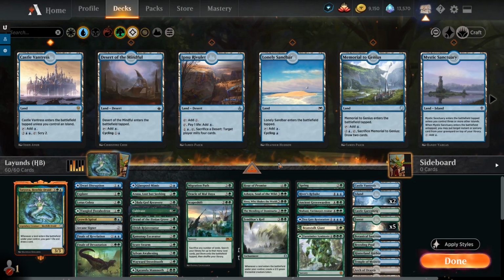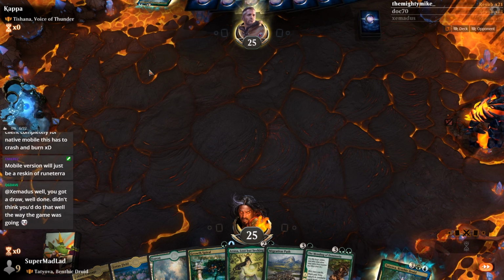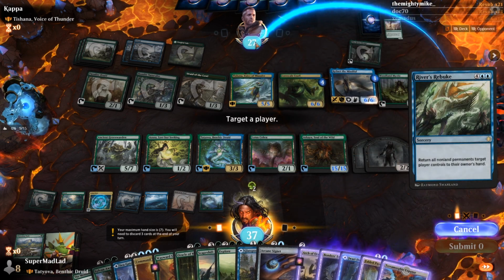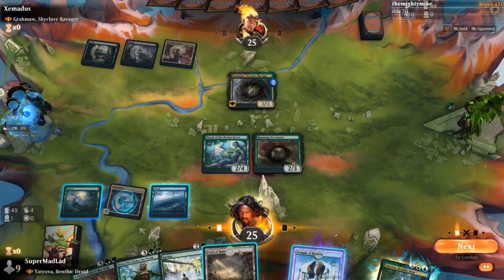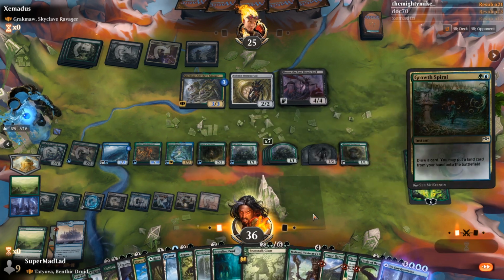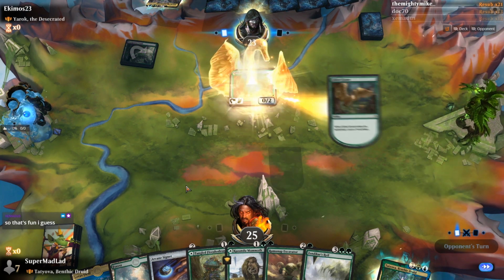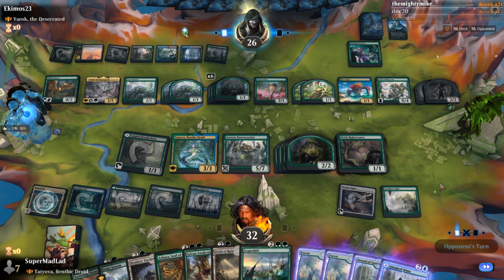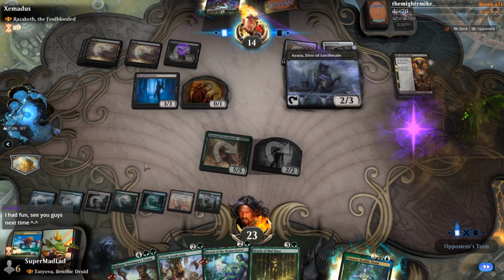Tatyova Benthic Druid #2 | Historic Brawl [Magic Arena]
Song: Insane Jank Posse
Artist: PianoJester